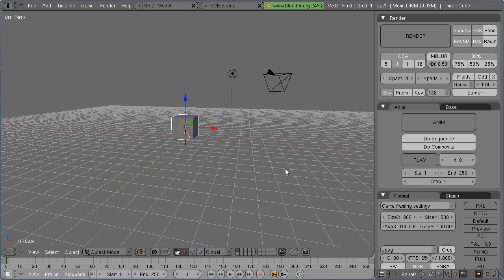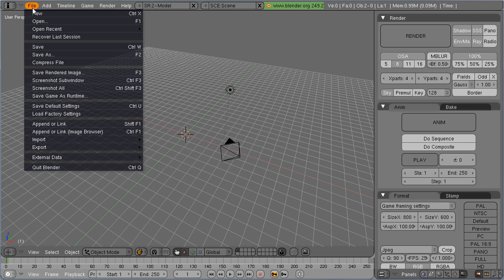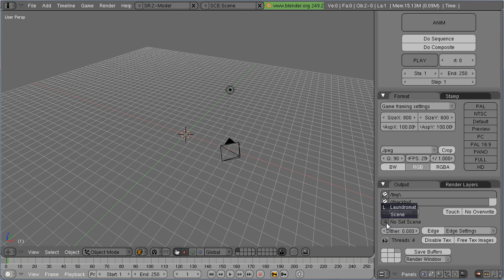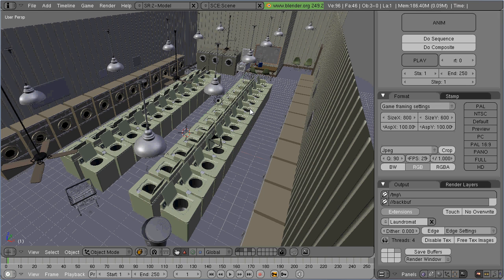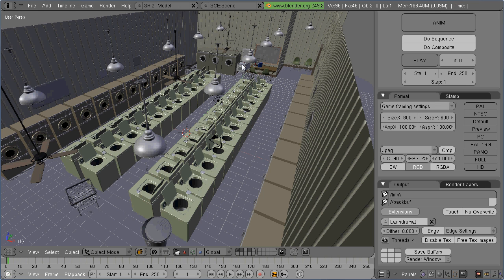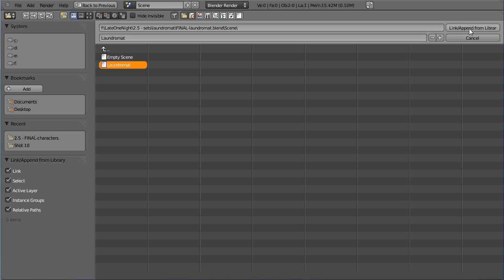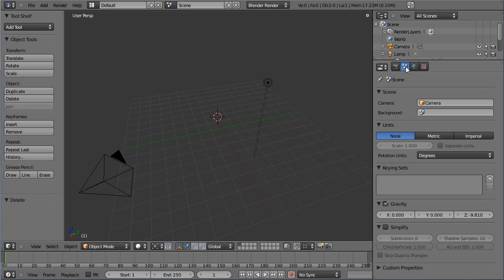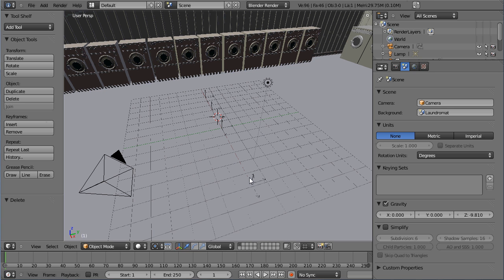Blender 2.5 Background Feature (formerly Set Scene)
A big Thank You to everyone who commented on the "Should I Stay or Should I Go" video. I greatly appreciate it.  Here's a little discovery I made while researching whether I should switch to Blender 2.5.